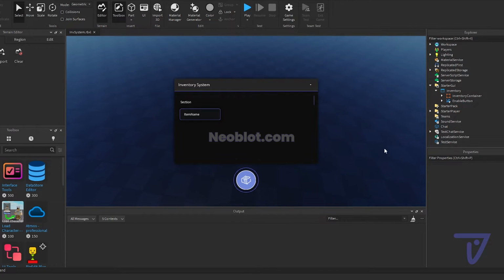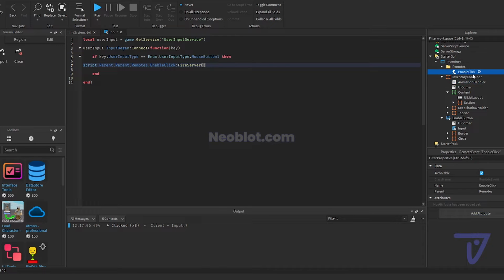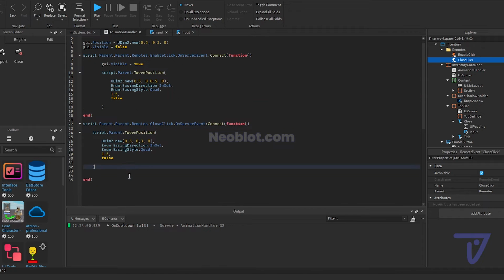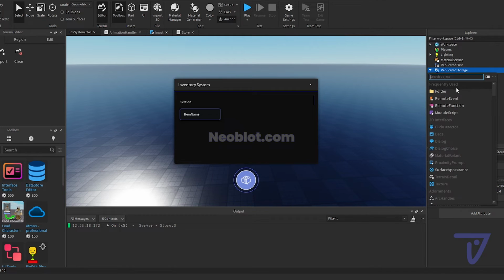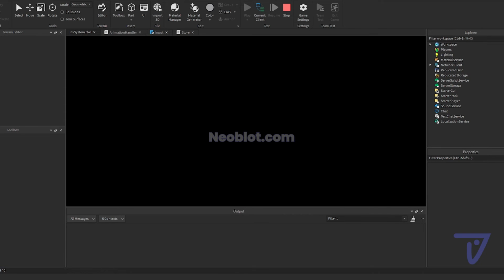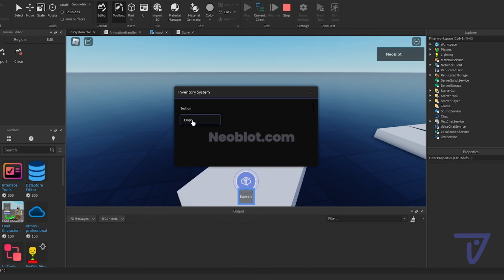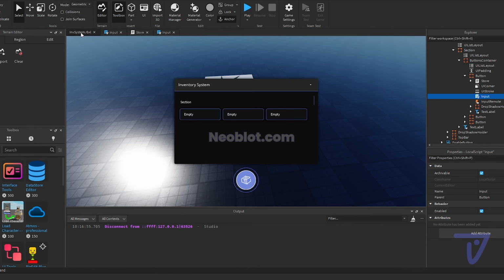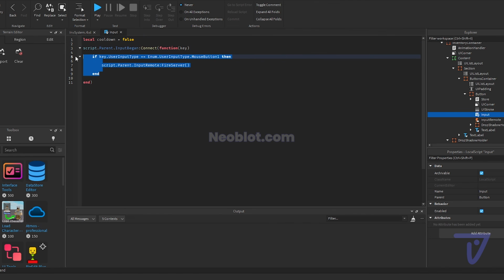How to make your own Inventory System on Roblox Studio. | Episode 1 - System Scripting